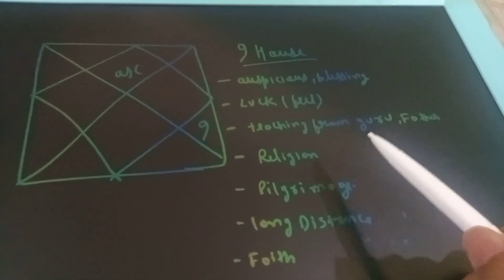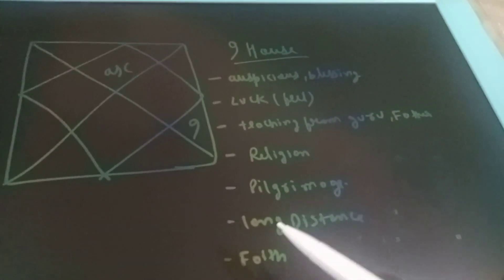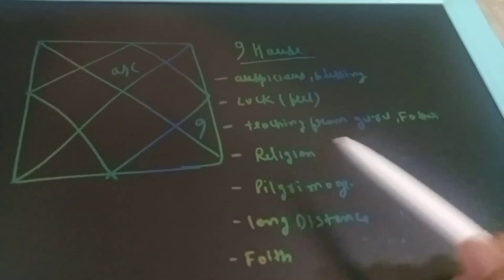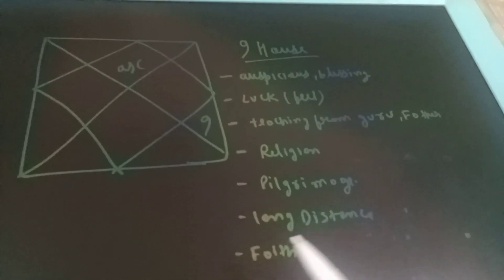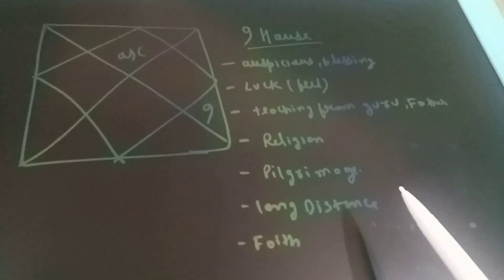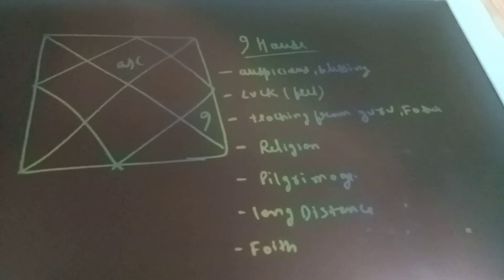9th house in astrology|| nineth house in kundali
9th house in astrology
ninth house in kundali